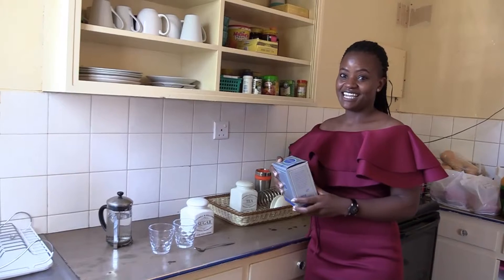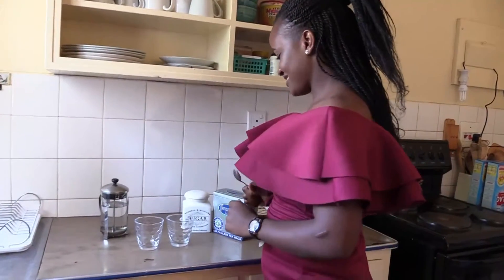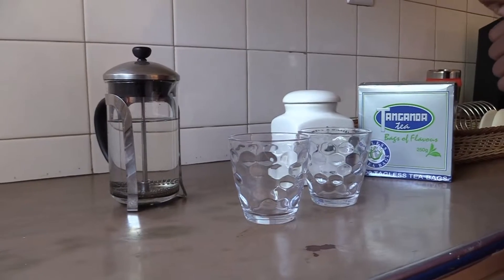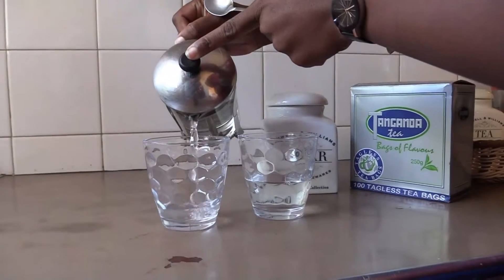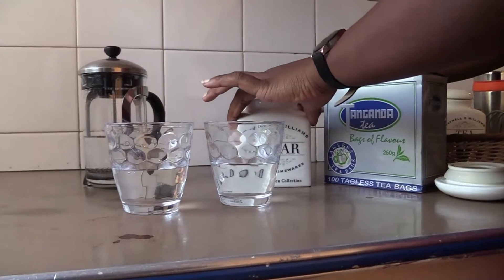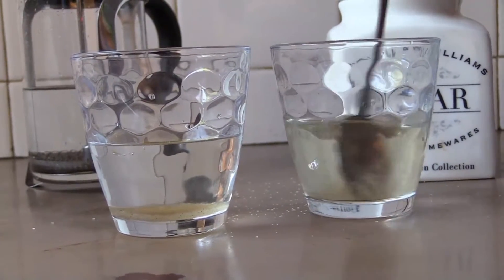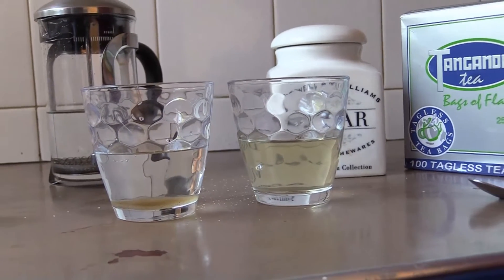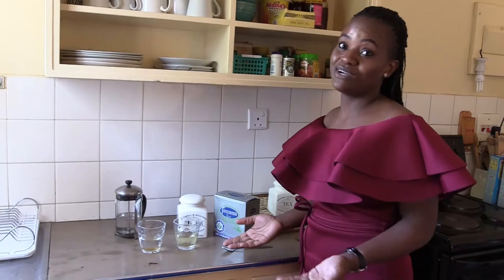Effect of stirring on dissolution of a substance in water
In this film, Runako demonstrates how stirring affects the rate at which a substance dissolves in water